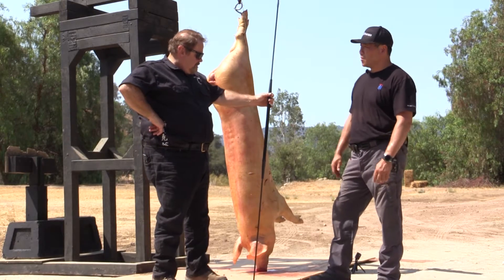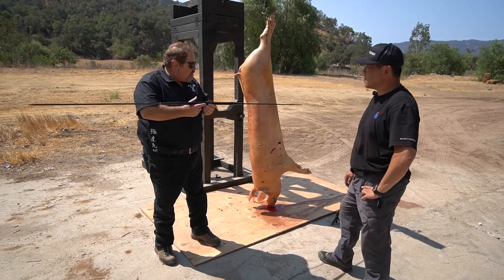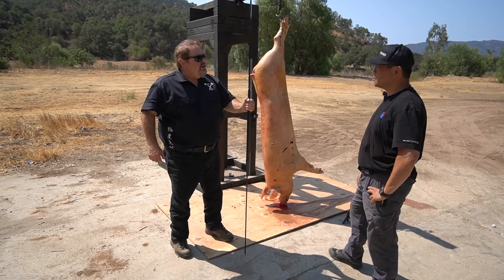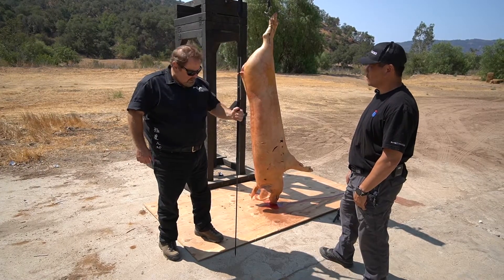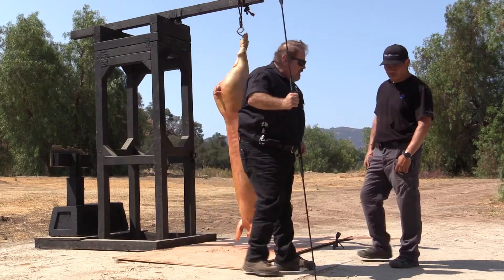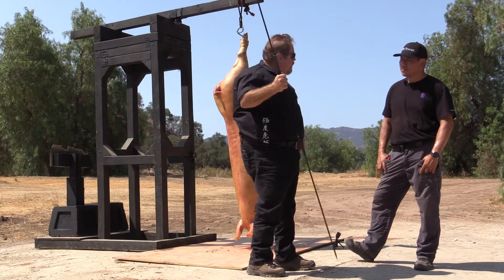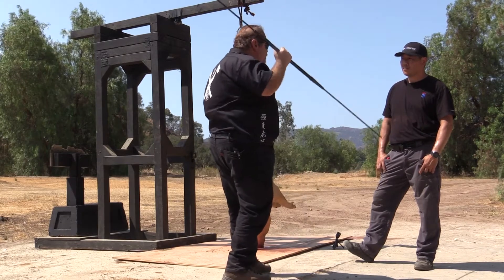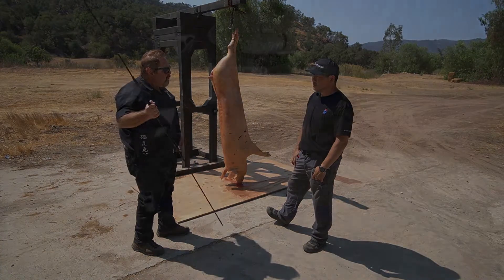Why You Should Buy A Samburu Spear From Cold Steel